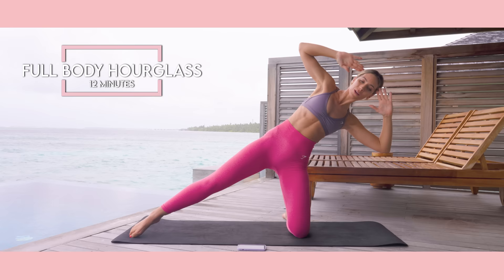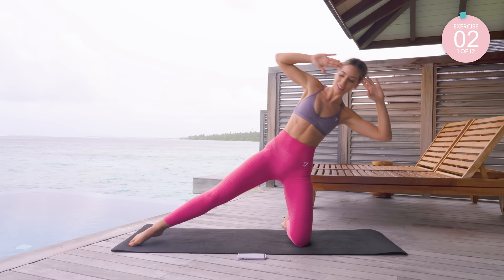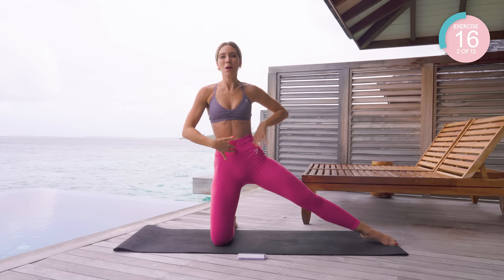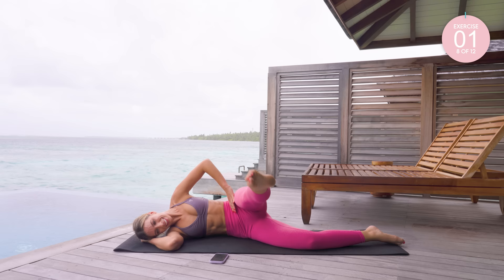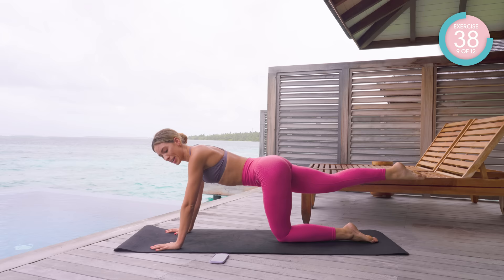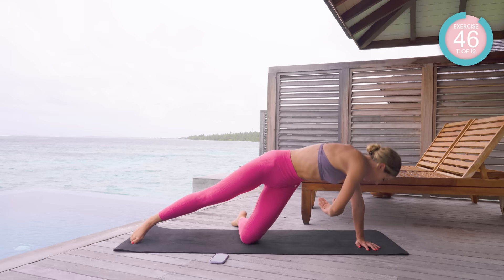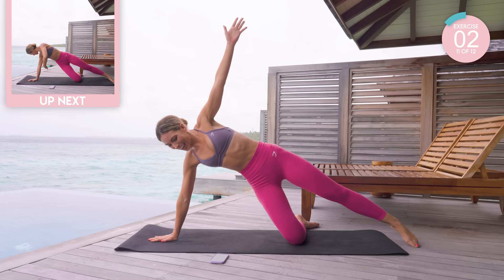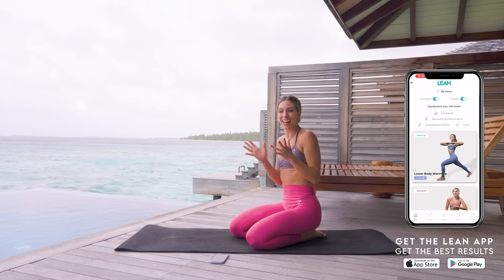HOURGLASS SHAPE FULL BODY PILATES WORKOUT 🔥 Body Fat Burn | 12 min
This hourglass shape full body pilates workout challenge will help burn body fat with no equipment needed. It's a 12 minute at home full body workout that includes upper body and lower body exercises to tone and lose body fat. These exercises will target your abs, waist, arms, booty and legs. For the best full body fat loss results, do this with my longer fat burn workouts on the LEAN App and healthy nutrition.

NEW LEAN Foods PRODUCT 📣
Trust me, this has been the hardest product to keep secret. But so blooming worth it!
Introducing the LEAN Collagen Glow Formula in Pineapple and Coconut Flavour 🍍🥥 This is way more than just collagen, this is marine collagen with added biotin, hyaluronic acid, co enzyme q10, vitamins, minerals and more... all to get that skin glow!
It was so important to me to help us all feel confident in our skin, and I know this is going to help you just as much as it has helped me with my skin.

🔥 Join the LEAN Summer Method! 🔥 Get access to a structured 8 week guide, personalised meal plans, hundreds of recipes, and so much more right at your fingertips! Get the best results on the LEAN App

0:00 Intro
1:01 Exercise 1 of 12
2:06 Exercise 2 of 12
3:06 Exercise 3 of 12
4:06 Exercise 4 of 12
5:06 Exercise 5 of 12
6:06 Exercise 6 of 12
7:06 Exercise 7 of 12
8:06 Exercise 8 of 12
9:06 Exercise 9 of 12
10:06 Exercise 10 of 12
11:06 Exercise 11 of 12
12:06 Exercise 12 of 12
12:56 Outro

1. Being in calorie deficit
2. Cardio/ HIIT workout (I often call these Fat Loss/Burn workouts on my channel)
3. Resistance training and specific muscle targeted workouts. To strengthen and develop specific muscles.